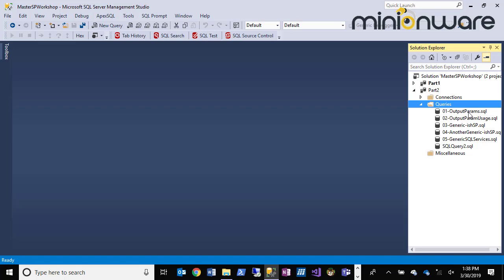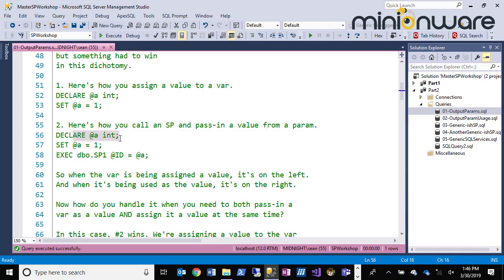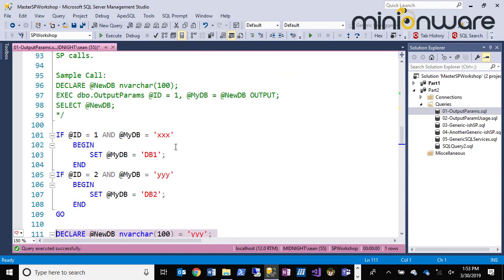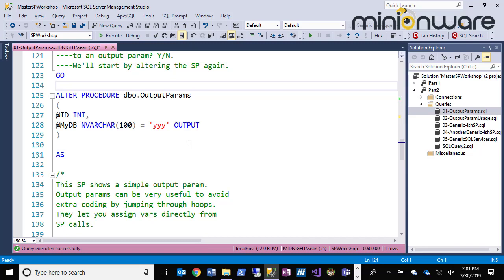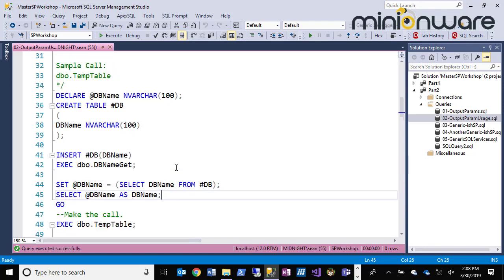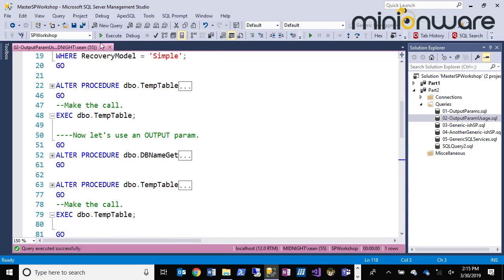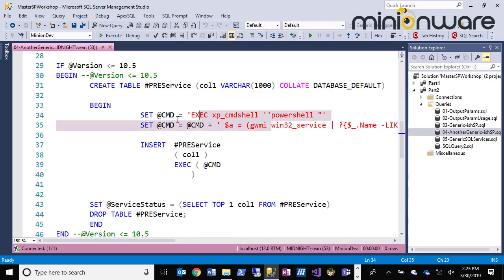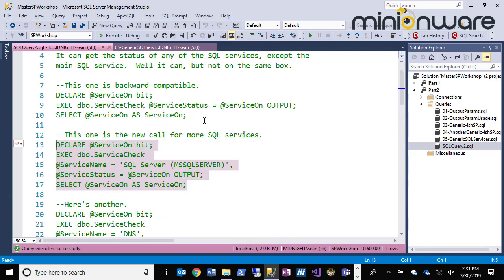Master Stored Procedure Workshop: Part 2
This is part 2 of the previous session from SQLSaturday Richmond, VA on 3/30/2019.
I'm teaching stored procedures from scratch.  If you've never coded SPs before, you'll get a really good start here.